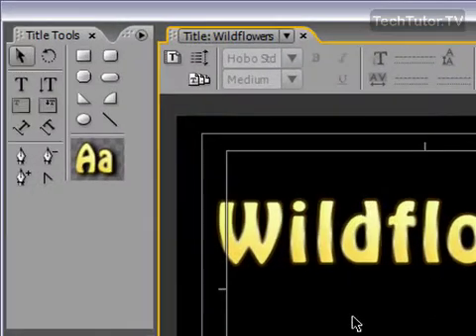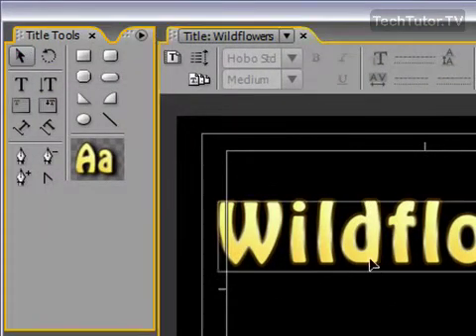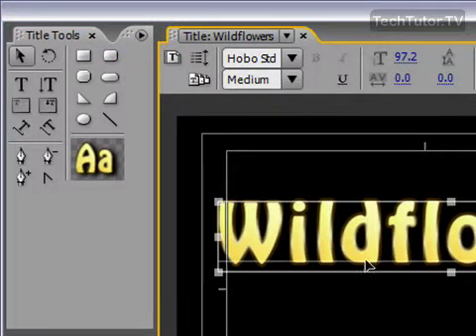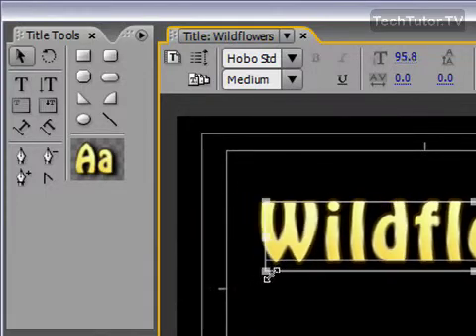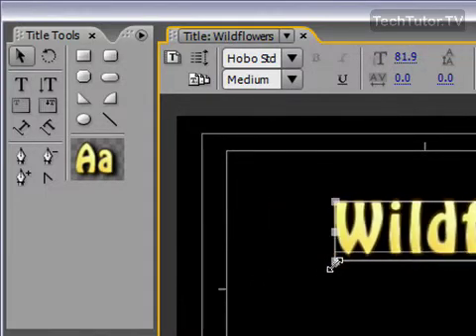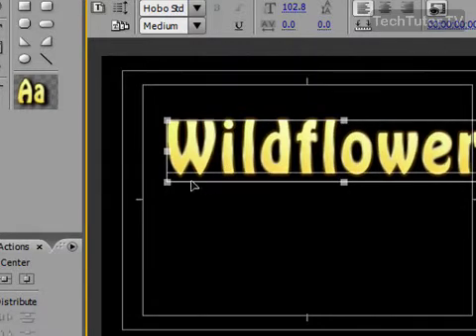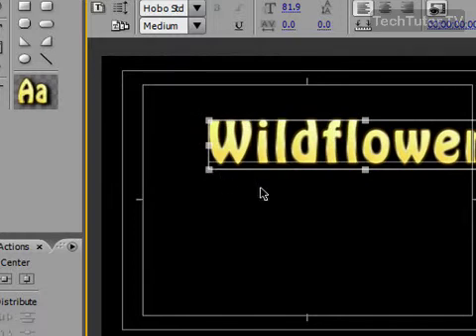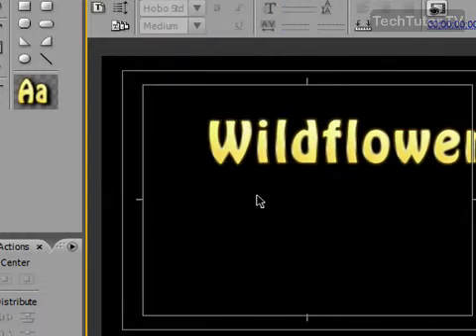Resize a Title in Title Designer in Premiere CS3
See a higher quality video on TechTutor.TV! After a title has been created in the Adobe Premiere CS3 title designer, you can then resize the title using the sizing handles. In this video tutorial, you will learn how to resize a title in title designer in Premiere CS3. See higher quality tutorials all for FREE